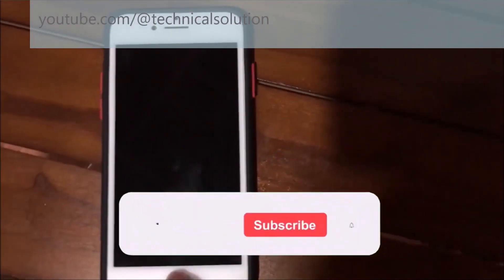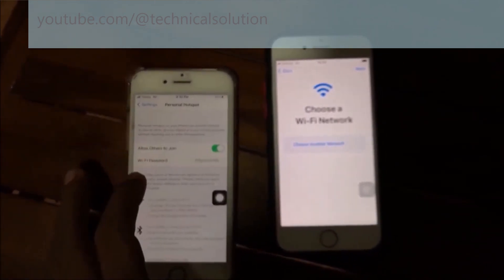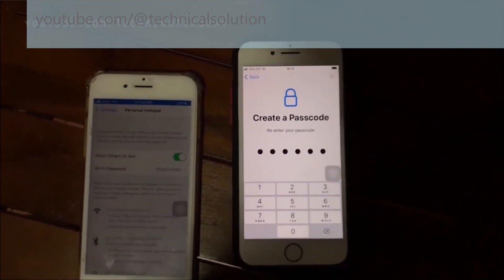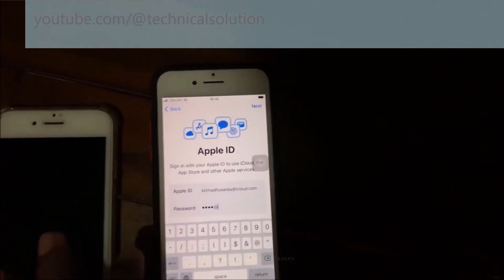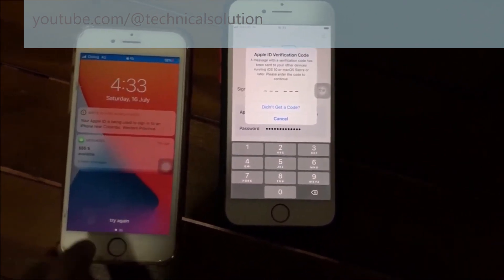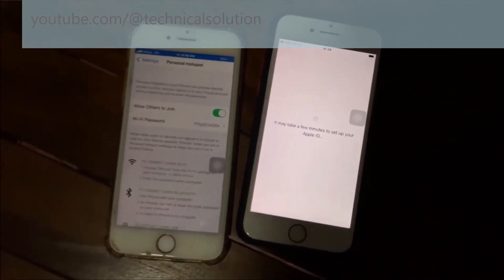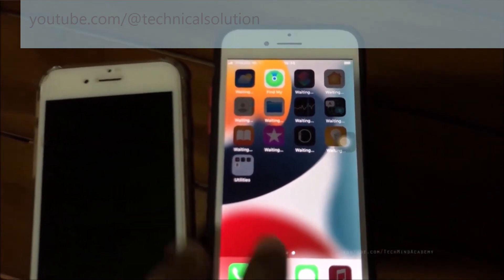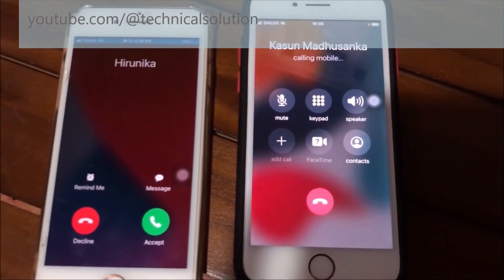iPhone hello screen :: solution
how to make your iphone go to the hello screen
how to reset an iphone to the hello screen
how to restart an iphone to the hello screen
how to get an iphone to the hello screen
how to get your iphone back to the hello screen
how do i get my iphone to the hello screen
why did my iphone go to the hello screen
how do i reset my iphone to hello screen
how do i get out of hello screen on iphone
how do you get past the hello screen on iphone
how to get the hello screen on iphone ios 15
how to get your iphone to the hello screen
how to get past iphone hello screen without home button
how to bypass iphone hello screen without home button
why is my iphone stuck on the hello screen
iphone 12 pro max stuck on hello screen
new iphone stuck on hello screen
iphone home button not working stuck on hello screen
iphone 7 stuck on hello screen no home button
how to get back to hello screen on iphone
iphone 6s plus hello screen bypass
iphone 13 pro hello screen
iphone 7 screen protector hello kitty
iphone won't go past hello screen
new iphone won't go past hello screen
how to get past the hello screen on iphone
how to get rid of hello screen on iphone